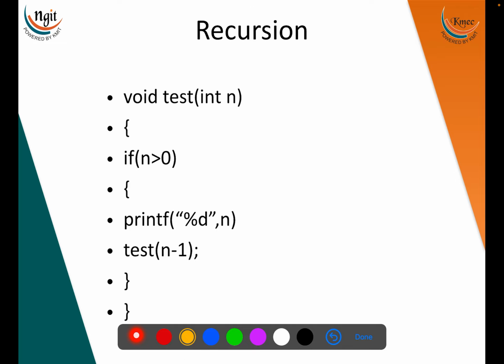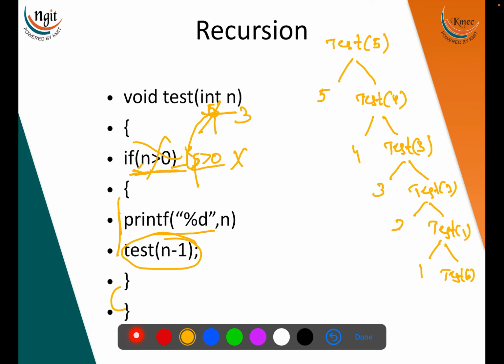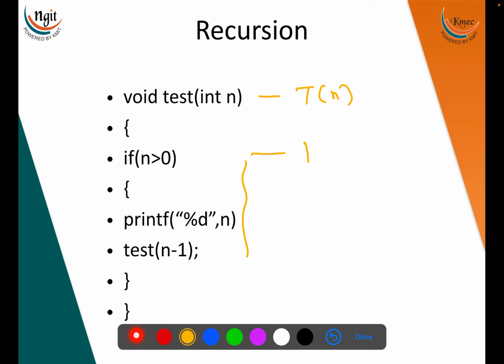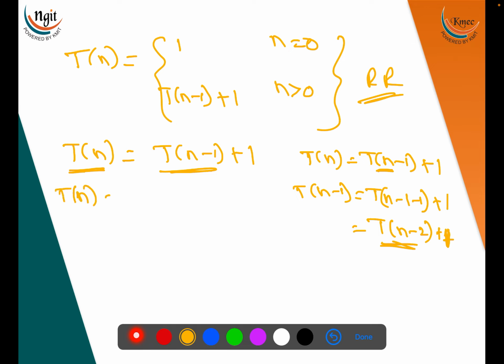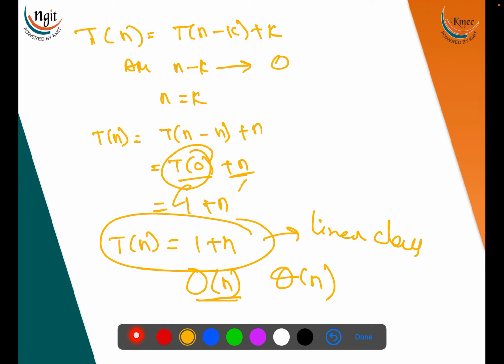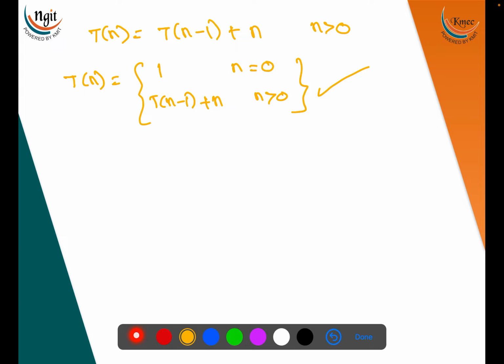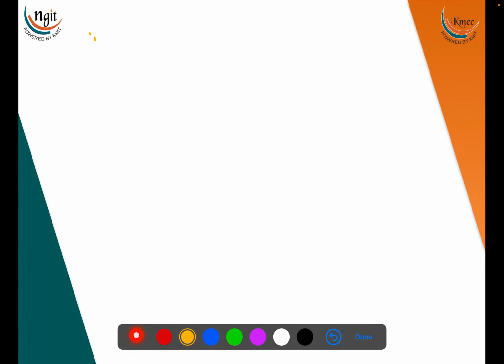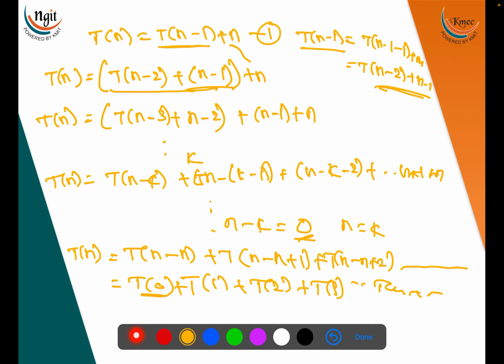1.16 Analysis using recurrence relations with examples # DAA